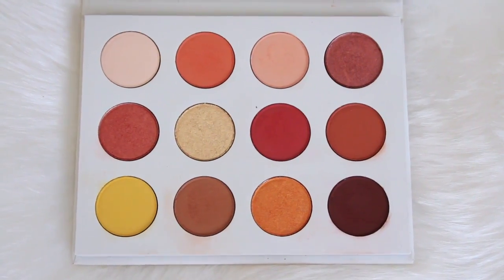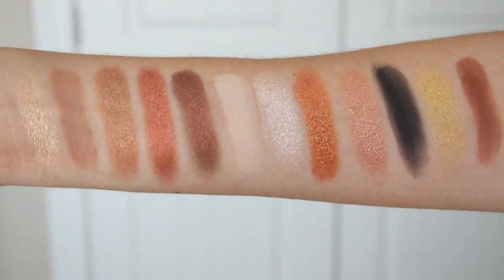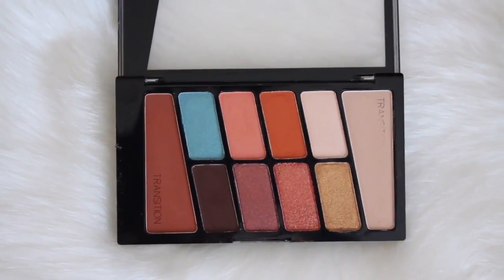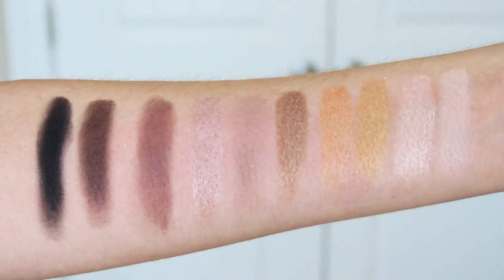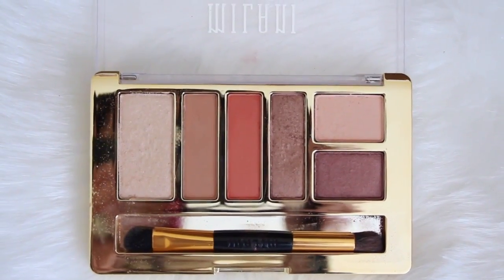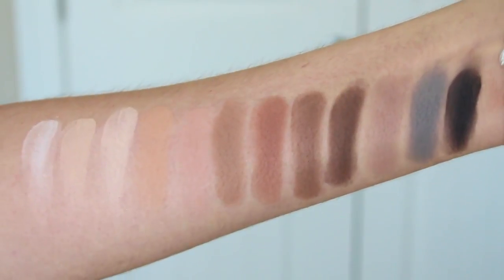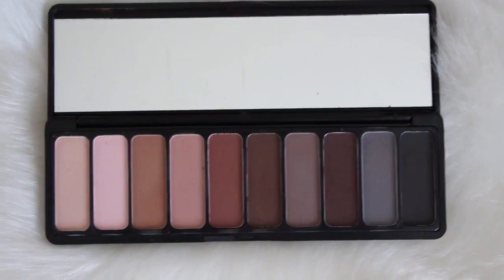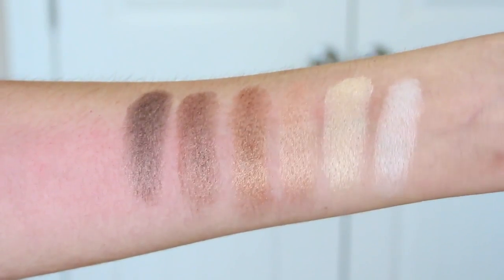THE BEST EYESHADOW PALETTES UNDER $20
A highly requested video! BEST EYESHADOW PALETTES UNDER $20!! My Top Favorite drugstore eyeshadow palettes with swatches!! Hope you enjoy ;)

AND, PLEASE be sure to COMMENT your Video Requests BELOW!! :)

*Get $10 CASH BACK when you Sign Up!

As always...

TOP: Under the Canopy
NAILS: O.P.I // Relentless Ruby

//MAKEUP//

FACE:
Too Faced Primed & Peachy Cooling Matte Primer
Too Faced Comfort Matte Foundation // Light Beige
Maybelline Fit Me Concealer // Light
Milani Prime+Prep+Set Illuminating Translucent Pressed
L'Oreal Super Blendable Powder // Cocoa
NYX HD Blush // Amber

BROWS:
Too Faced Brow-nie Brow Pencil // Soft Brown

EYES:
Covergirl TruNaked Palette // Goldens
Maybelline The City Mini Palette in Rooftop Bronzes
Colourpop Yes Please Palette
Milani Earthy Elements Palette

LIPS:
NYX Retractable Lip Liner // Red
MAC Matte Lipstick // Ruby Woo

ABOUT ME. ♥

My name is Erika. I live in North Carolina (born & raised in Miami!) Thank you so much for spending a few minutes with me. Also- Leave me Comments. I read them ALL!! =)

FAQ
Do you have a blog?
Yes, fashionchalet.net
What do you edit with?

xoxo,
ERIKA